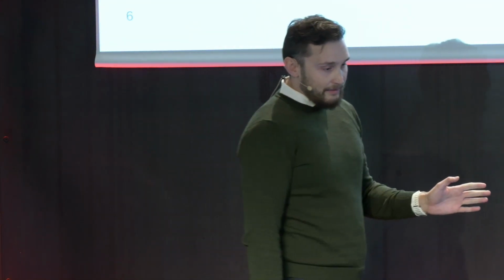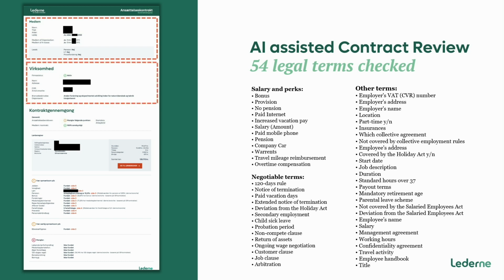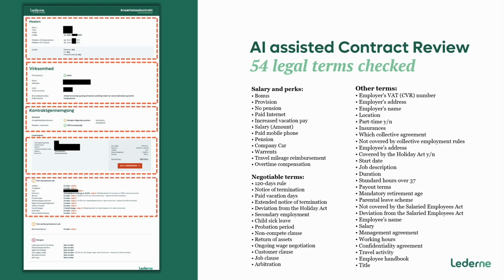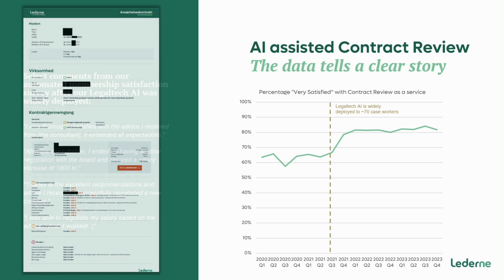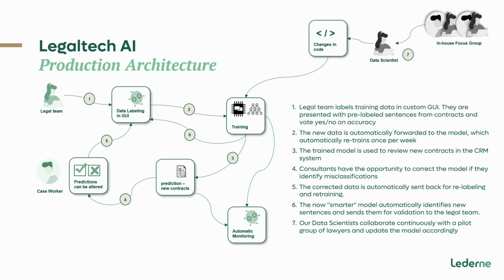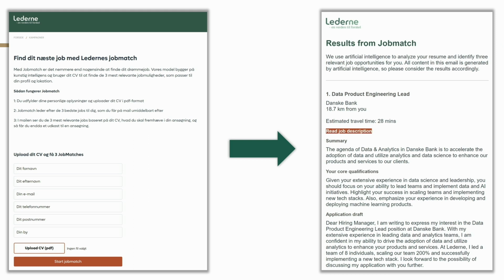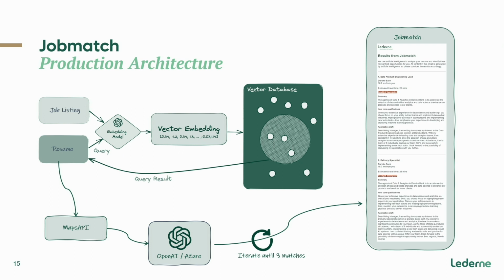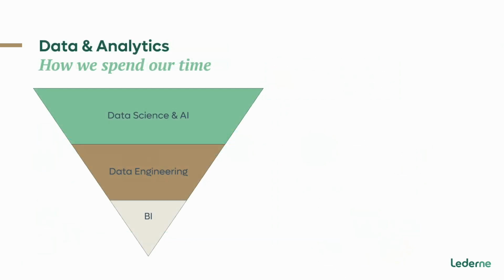AI in practice: Real world examples and how we got there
Speaker: : Henrik Varmer, Head of Data and Analytics, Lederne